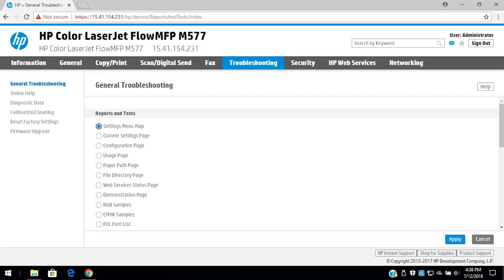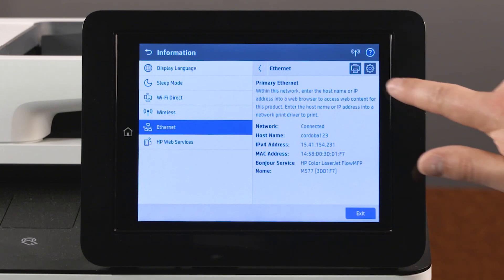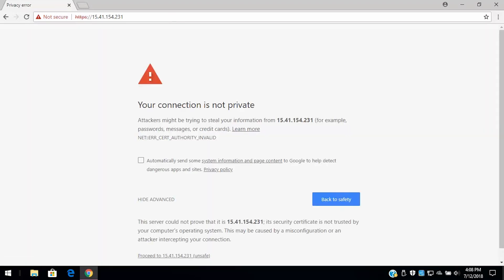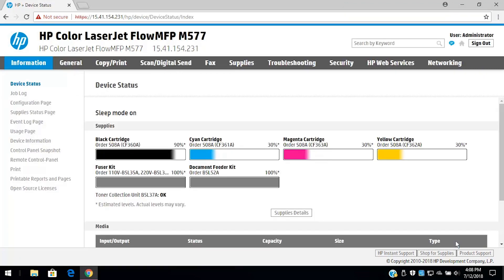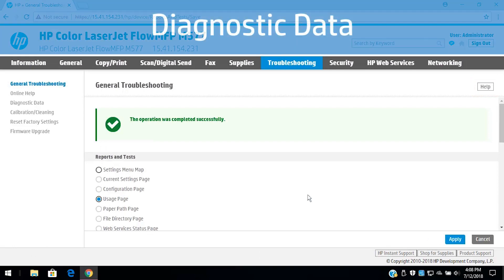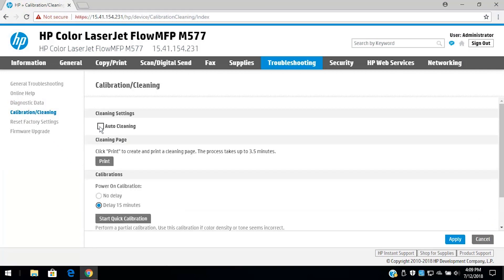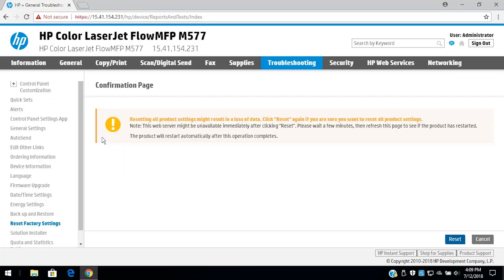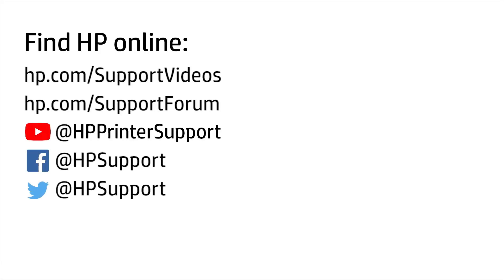Troubleshoot from the Embedded Web Server | HP LaserJet Enterprise MFPs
Learn how to troubleshoot from the Embedded Web Server for HP LaserJet Enterprise MFPs.

Follow these steps to troubleshoot from the Embedded Web Server for HP LaserJet Enterprise MFPs:
- On the home screen of the printer control panel, touch the Information icon, and then touch Ethernet.
- Write down the printer IP address or host name or touch the Print icon to print the network information.
- On a computer or device connected to the same network as the printer, open a web browser.
- Type the printer IP address, or type https:// and then the host name.
- Press Enter or select the Go icon or button.
- If no tabs display in the EWS, sign in with the administrator password, and then click the Troubleshooting tab.
- Click General Troubleshooting to review the printer reports and diagnostic tests available for your printer.
- Select the report or test you want, and then click Apply to print the report or start the test.
- If available, click Help to see additional troubleshooting options for your printer.
- Click Diagnostic Data to view or print further information on troubleshooting printer problems.
- Click Start to run a new report, and then click Export to save it to your computer.
- Click Calibration and Cleaning, and choose auto clean and calibration settings for printing highest-quality pages.
- Click Reset Factory Settings for restoring the printer to factory defaults or resetting the firmware.
- All settings, installed solutions, job data, and logs on the disk drive delete permanently during a reset.
- Use Back up and Restore to save data before resetting the printer, and then click Reset.
- On the Confirmation Page, click Reset to confirm your selection.
- Click Firmware Upgrade to update the printer, add new features, and update Web Services apps installed on the printer.

How To Troubleshoot from the Embedded Web Server for HP LaserJet Enterprise MFPs | HP LaserJet | HP